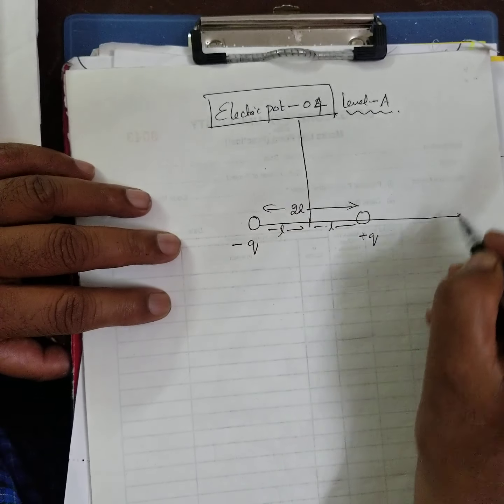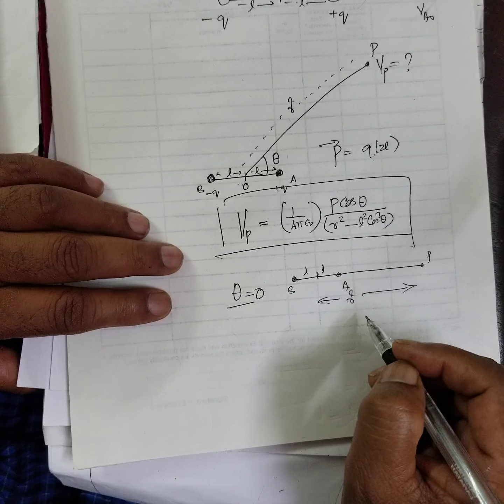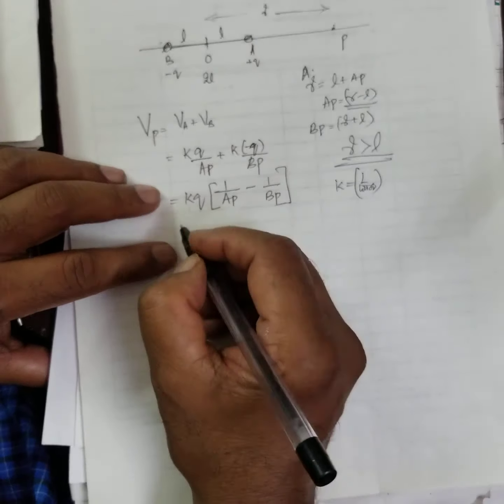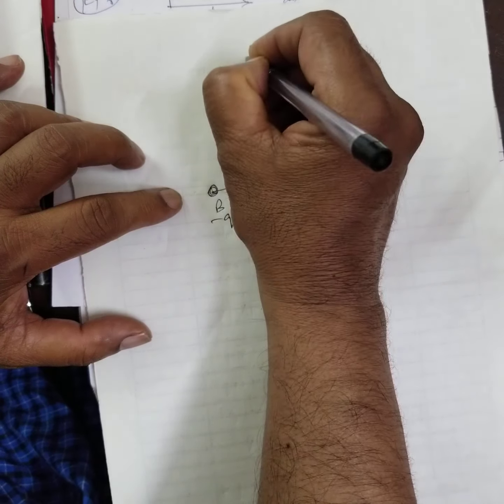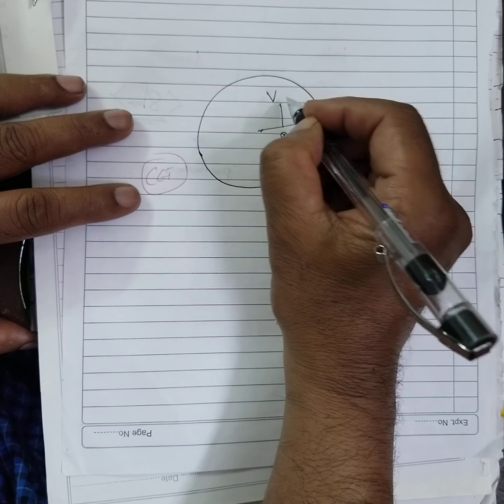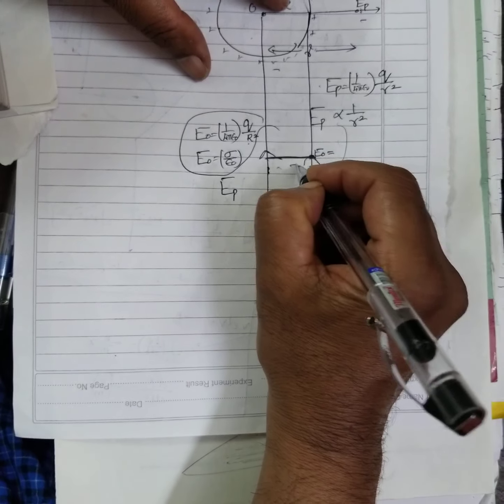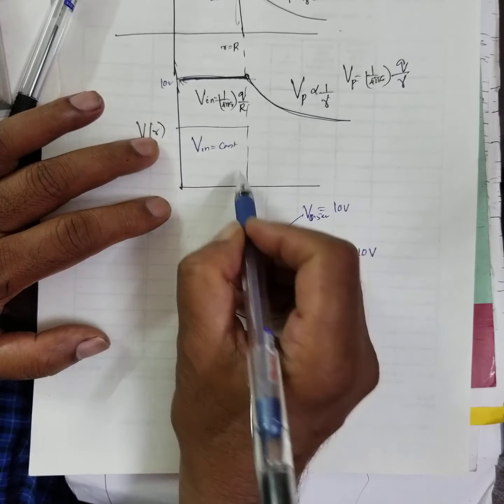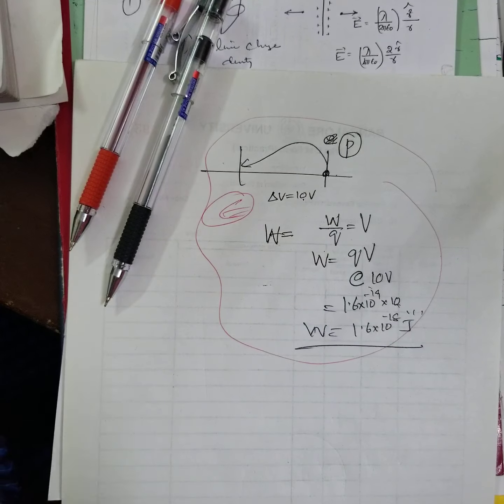Physics-0000248,potential due to Dipole, Level-A